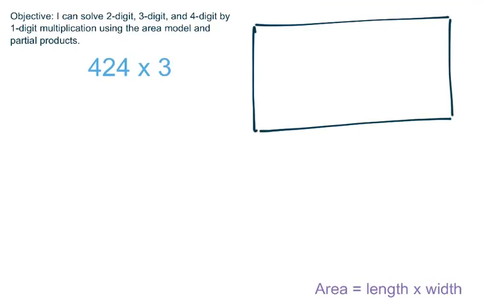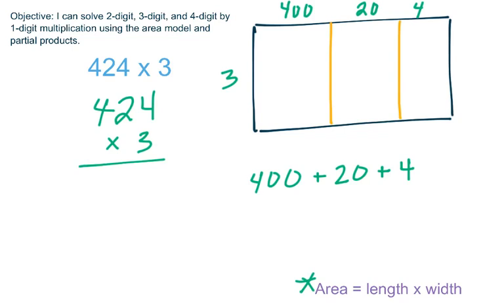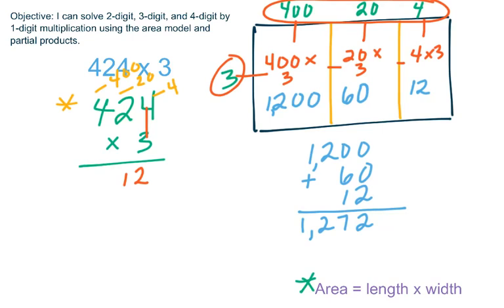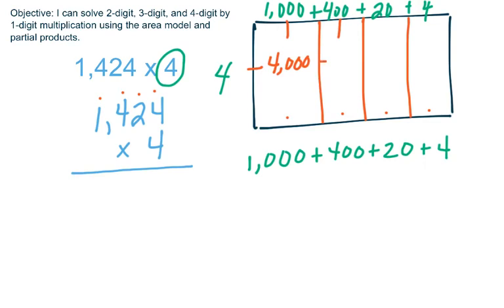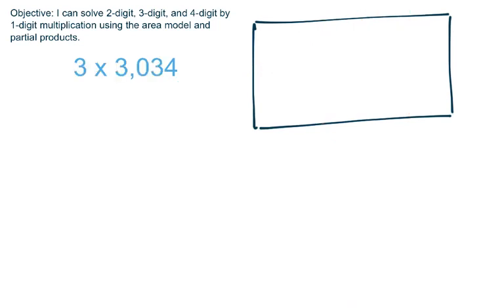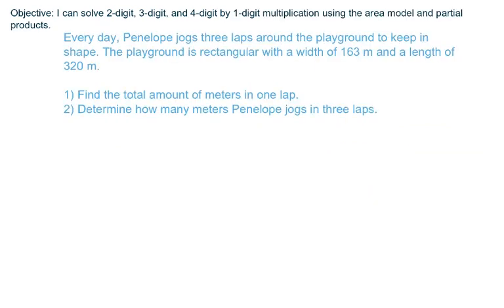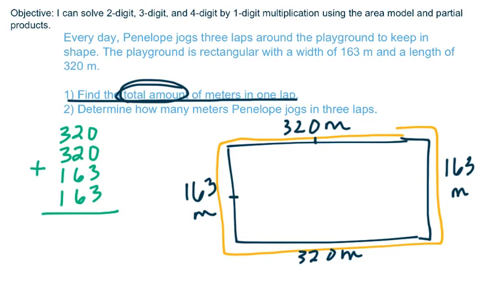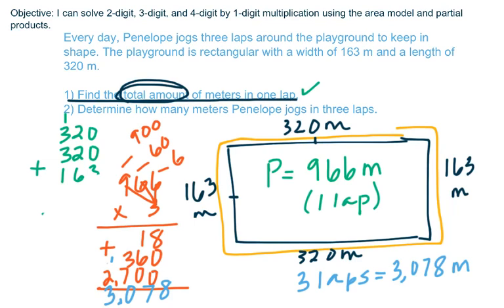Module 3 Lesson 8 - Area Model/Partial Products